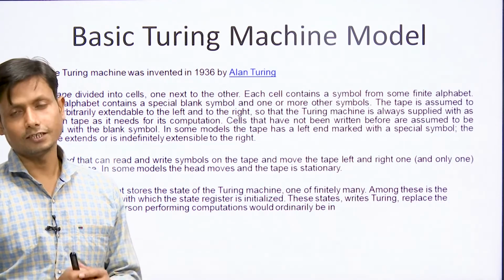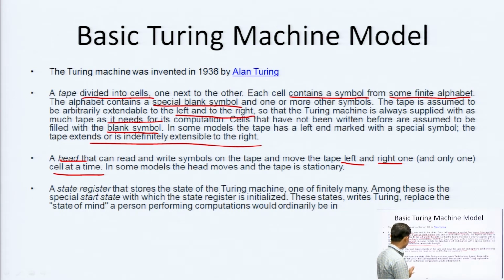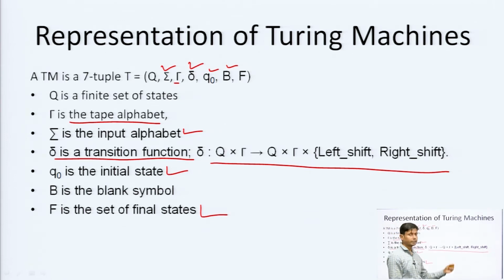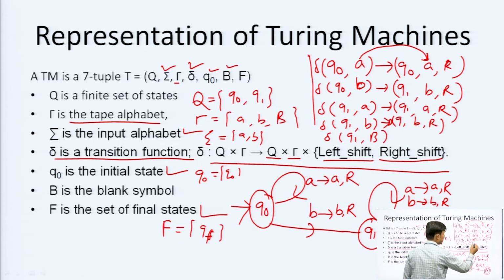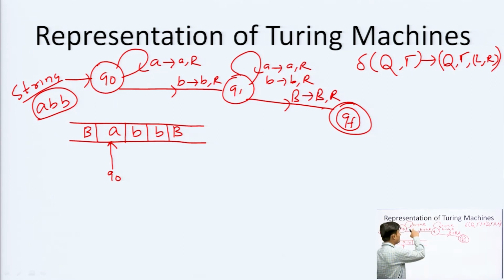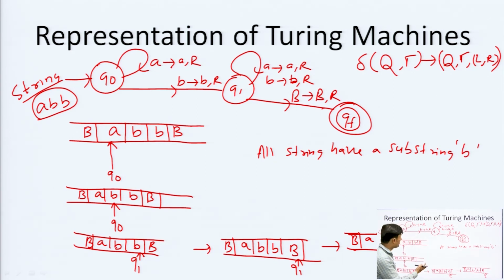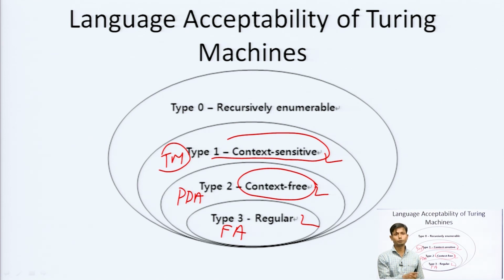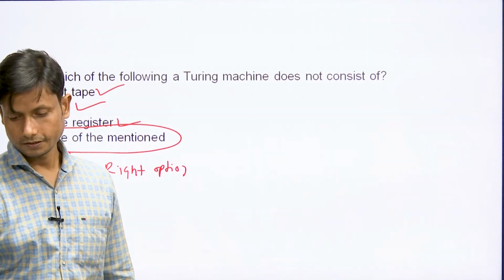Basic Turing Machine Model, Representation of Turing Machines, Language Acceptability of Machines